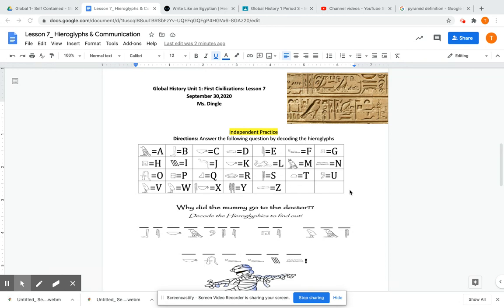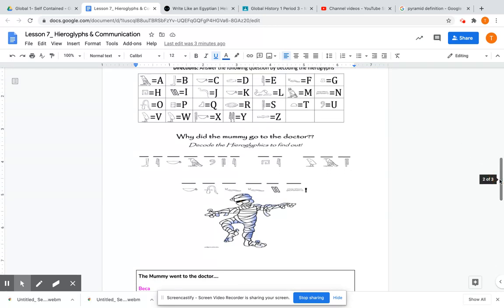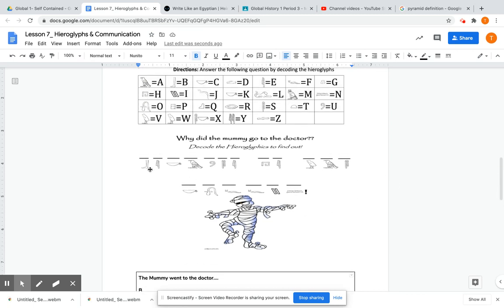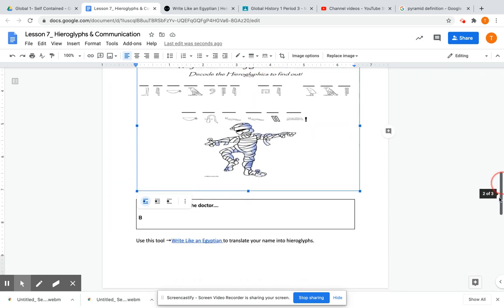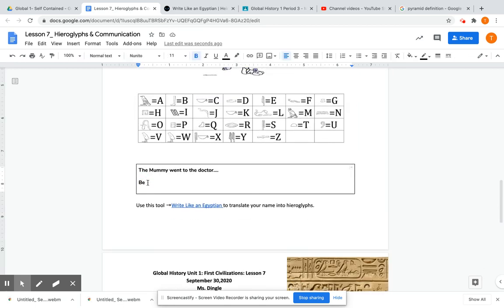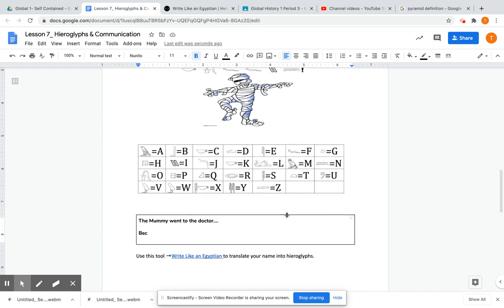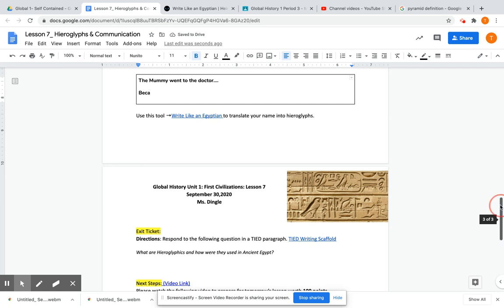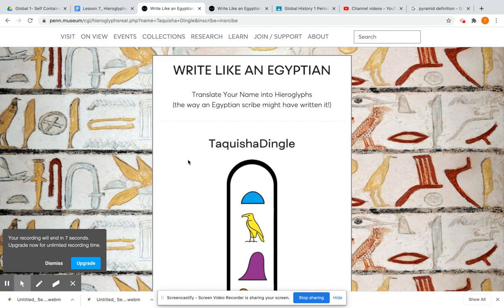Guided Practice L7